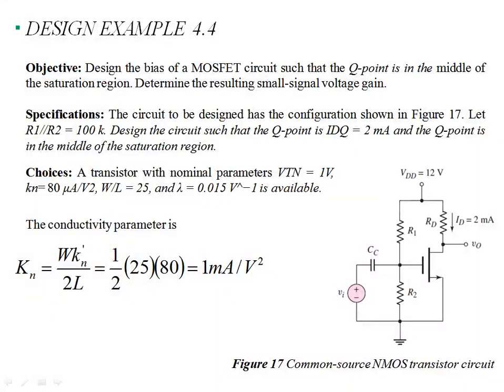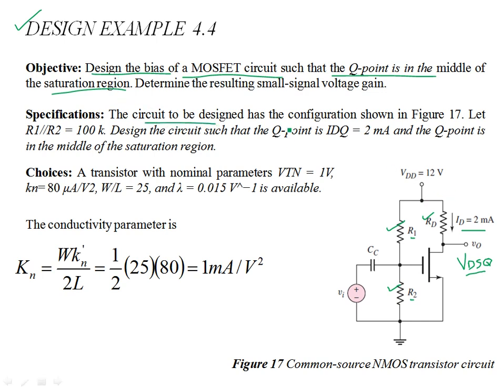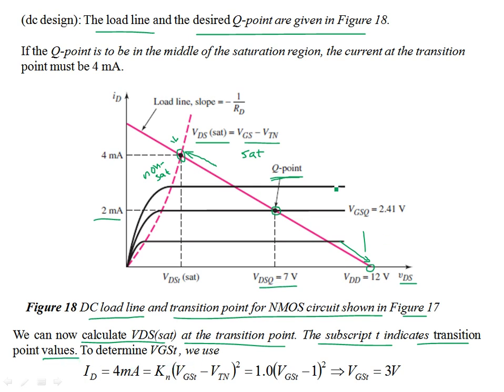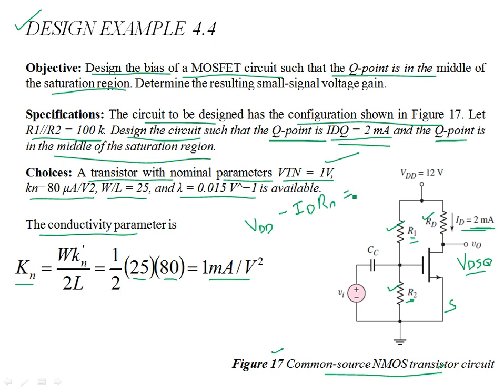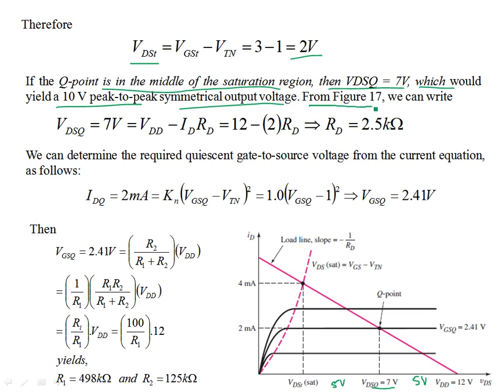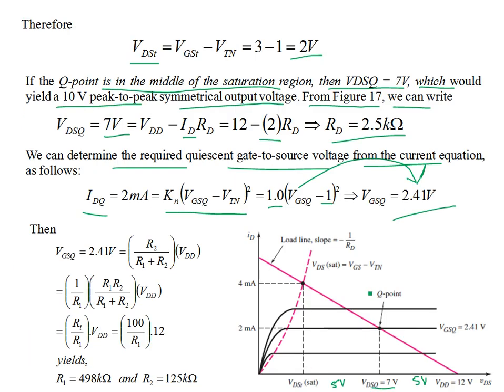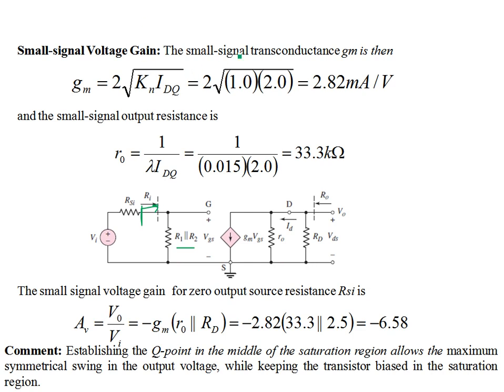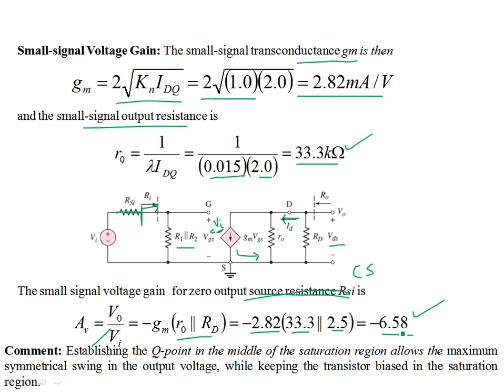Design Example of a Common Source NMOS Amplifier Part 41